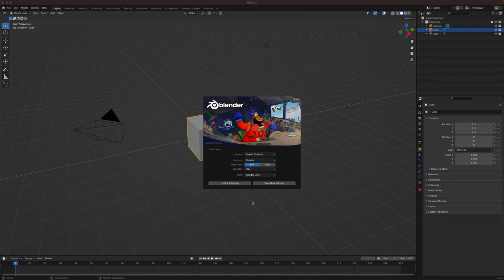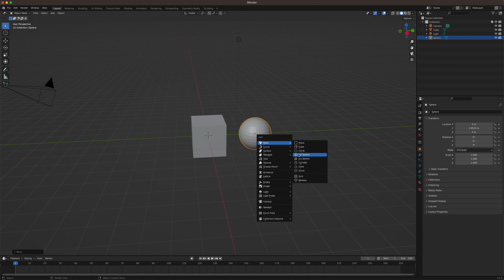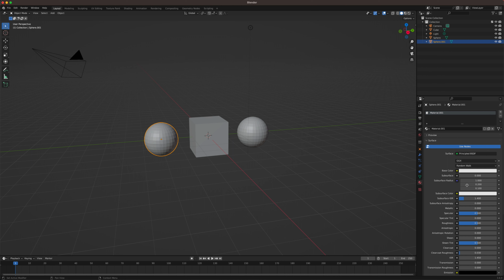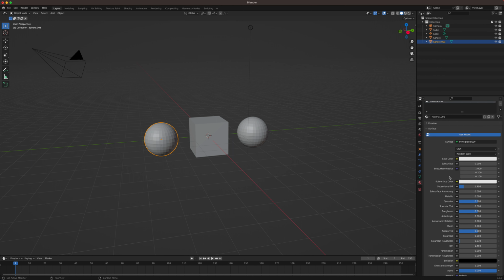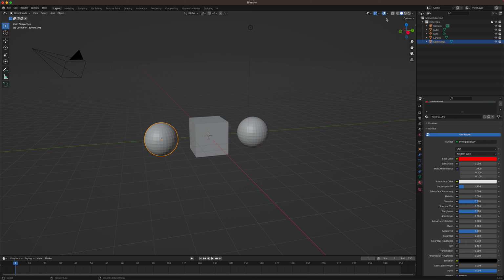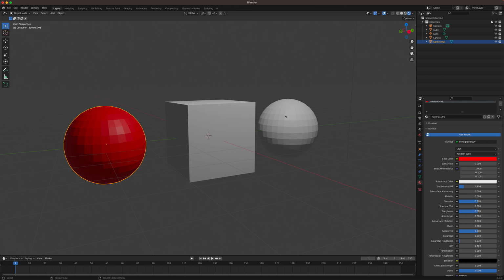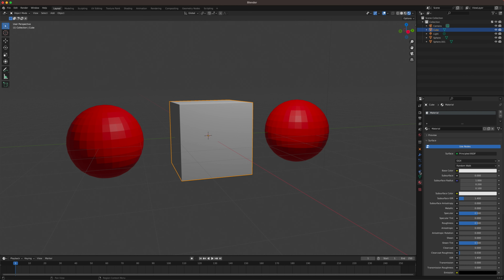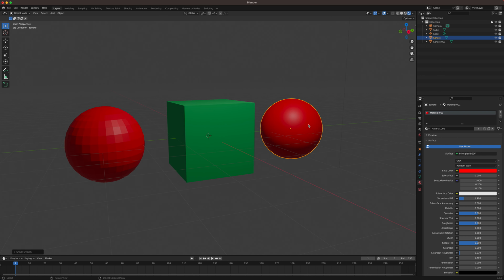Blender Basics: Creating Your First Colored Material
This tutorial will guide you through the steps of creating basic colored materials in Blender 3.6.